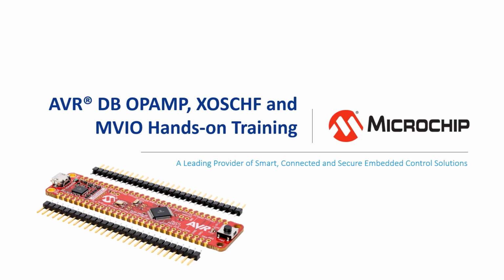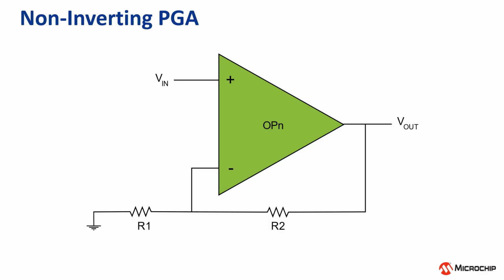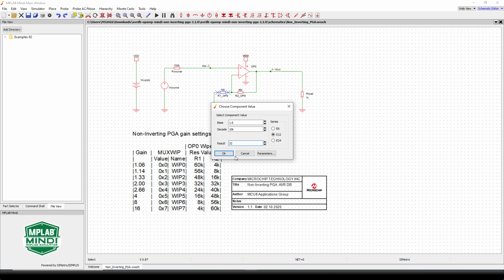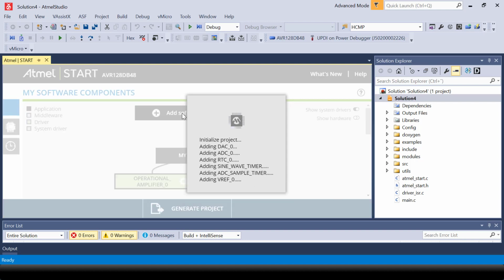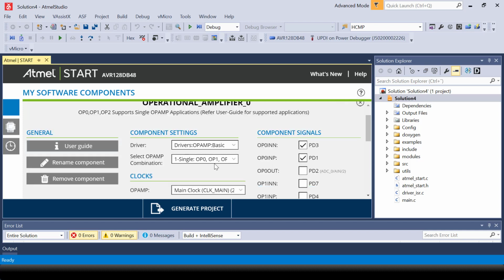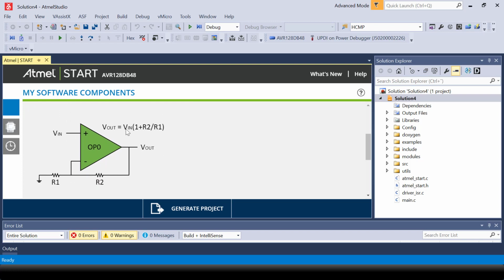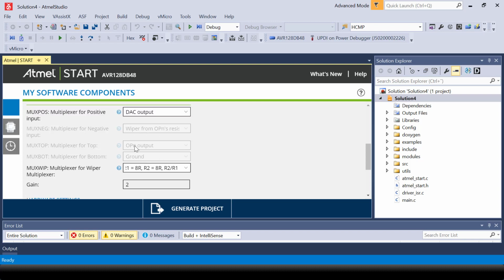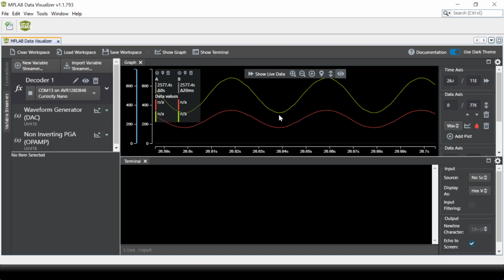Ep. 4 | Non-Inverting Programable Gain Amplifier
Design a non-inverting PGA using one of the internal op amps on the AVR® DB MCU with Atmel Start. The non-inverting PGA will also be simulated in MPLAB® Mindi™ Analog Simulator.

Try it at home with these tools!